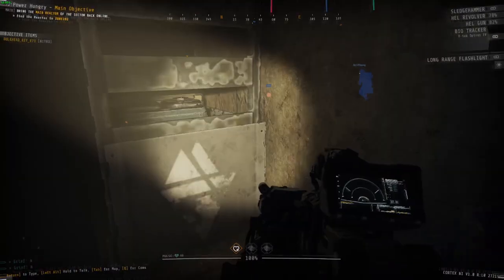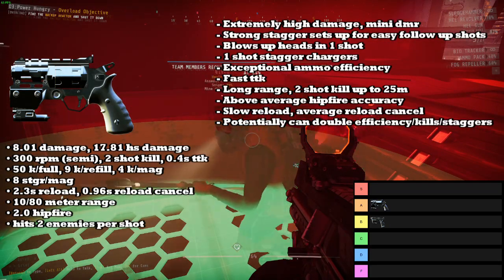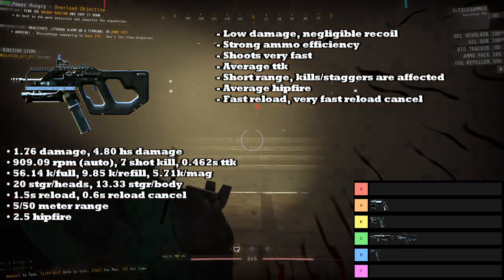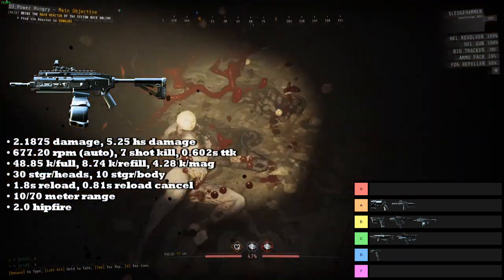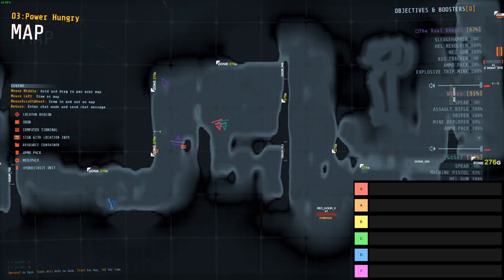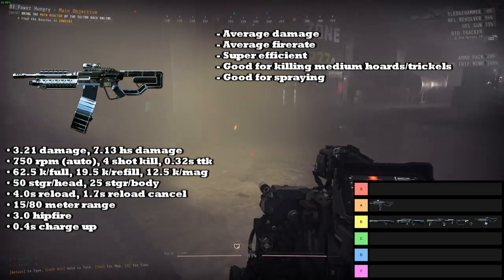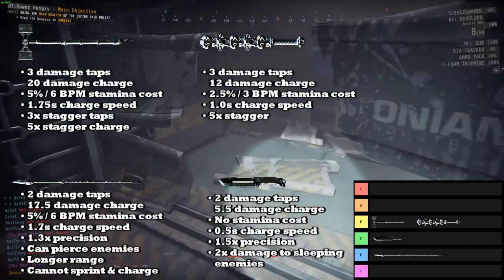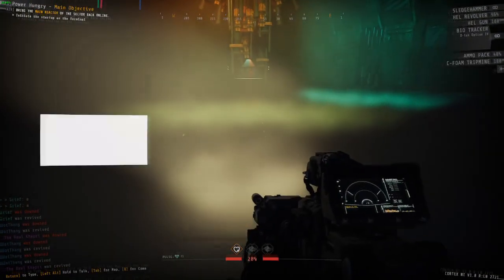GTFO: Rundown 6 Weapon Analysis & Tier List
I go over stats as well as the strengths and weaknesses of each gun and attempt to rank them. Thankfully this rundown has the most balanced set of weapons that we have gotten so far. I also go over each of the new melee weapons as well.

--Timestamps--
00:00 Intro
01:46 Pistol
03:40 Hel Revolver
05:20 Machine Pistol
06:48 Bullpup Rifle
08:40 SMG
09:34 Carbine
10:46 DMR
12:24 Assault Rifle
13:47 Burst Rifle
14:57 Sawed Off
17:04 Primary Rankings
17:34 Heavy Assault Rifle
18:41 Shotgun
19:25 Scattergun
20:19 Chokemod Shotgun
21:00 Revolver
21:39 Machine Gun
22:24 Hel Gun
23:31 Sniper
24:36 Secondary Rankings
24:43 Melee Weapons
29:46 Final Rankings & Outro